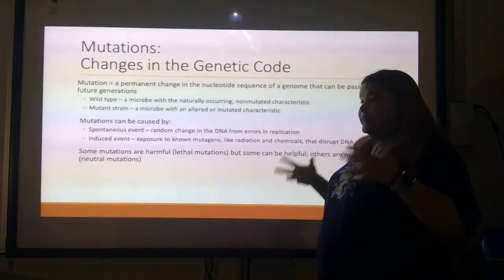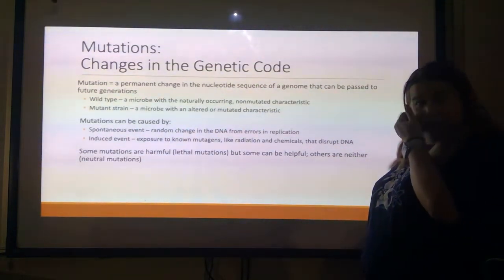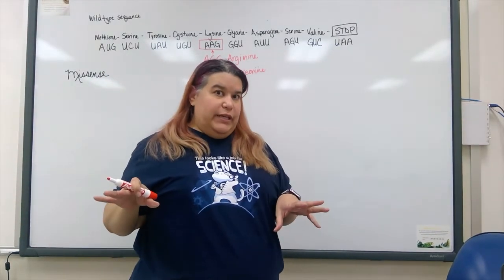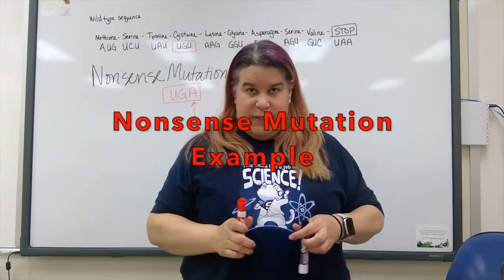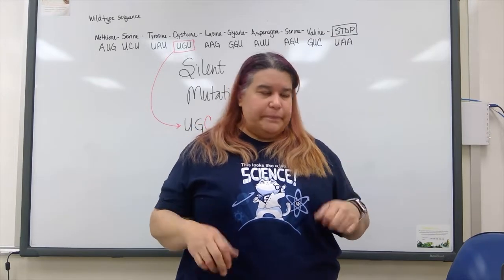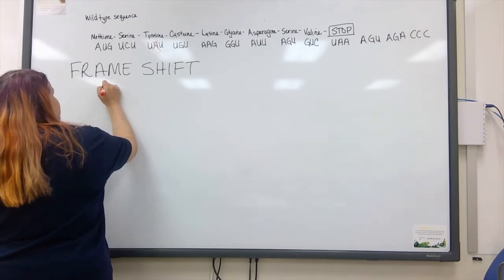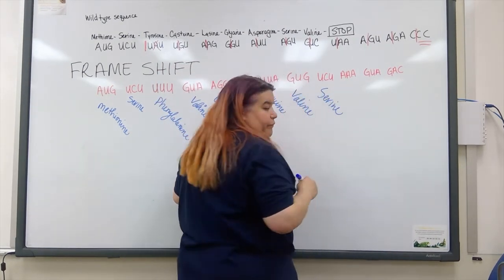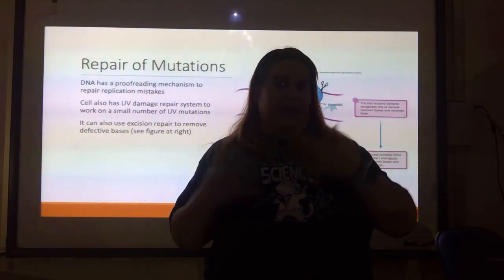Chapter 8 Part 8 Mutations